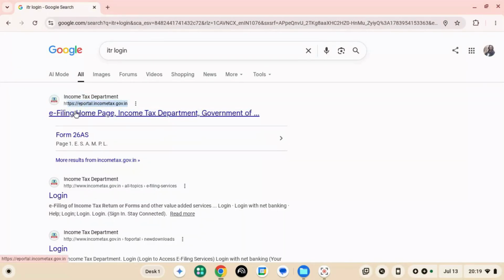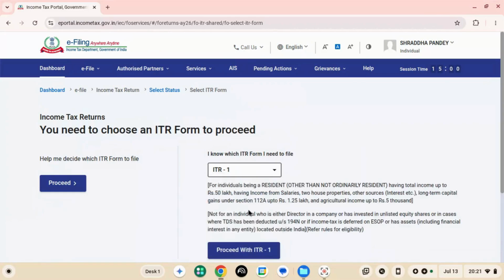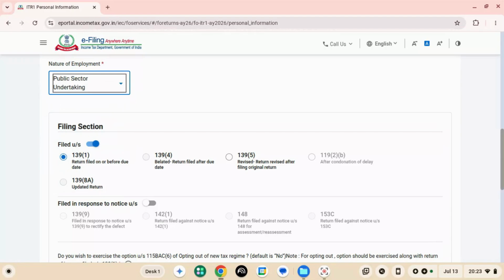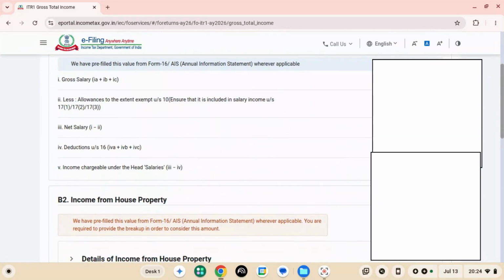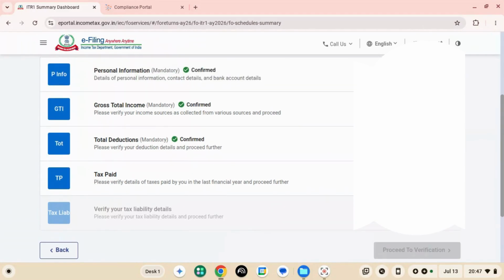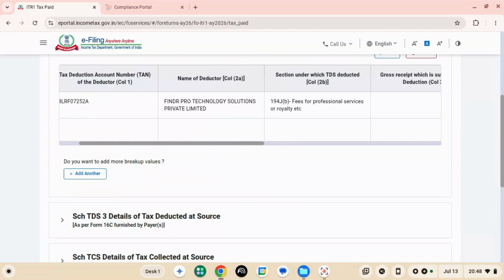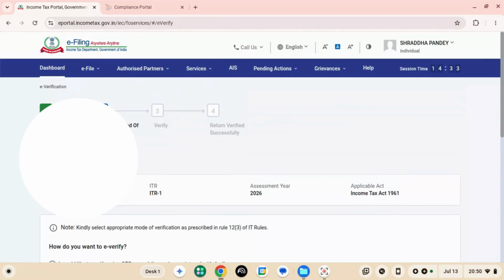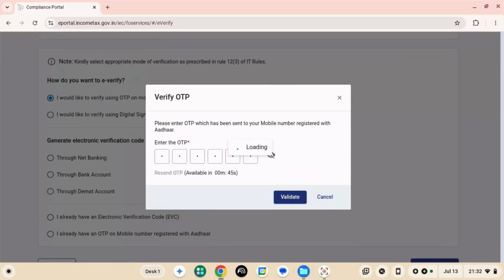Income Tax e-Filing Portal 2026 | Form Selection to Submission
Want to learn how to file an Income Tax Return (ITR) in 2026? This complete beginner-friendly guide walks you through the entire ITR filing process

from logging into the Income Tax e-Filing Portal to selecting the correct ITR form, reporting your income, claiming deductions, verifying your return, and submitting it successfully.

Whether you're a salaried employee, freelancer, business owner, student, or first-time taxpayer, this video will help you file your Income Tax Return online with confidence.
📌 In this video, you'll learn:

✅ How to file an Income Tax Return (ITR) in 2026
✅ How to log in to the Income Tax e-Filing Portal
✅ Which ITR form to choose
✅ How to report salary, business, and other income
✅ How to claim deductions under the Income Tax Act
✅ How to verify and submit your return online
✅ How to check your ITR status and refund

Filing your ITR on time helps you stay compliant, claim refunds faster, and avoid unnecessary penalties.